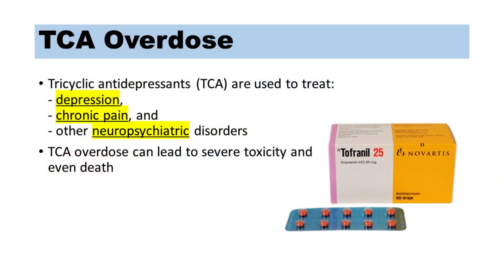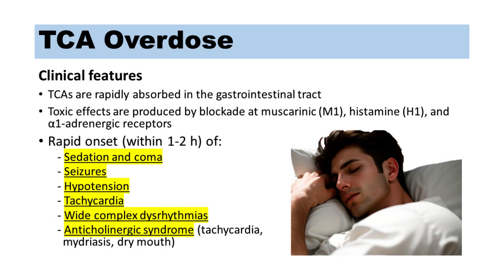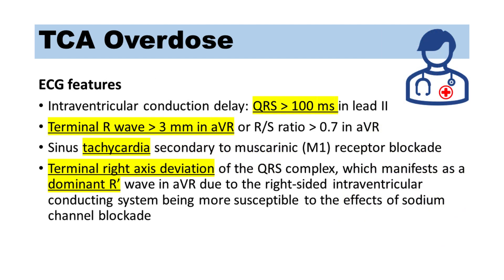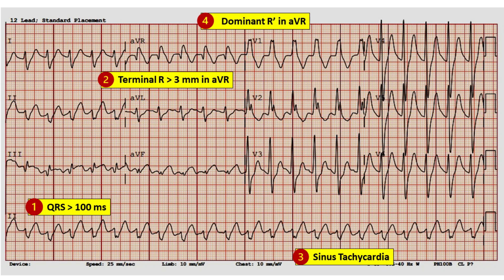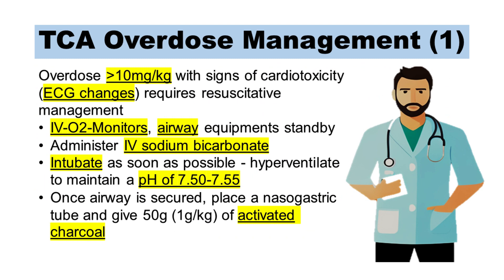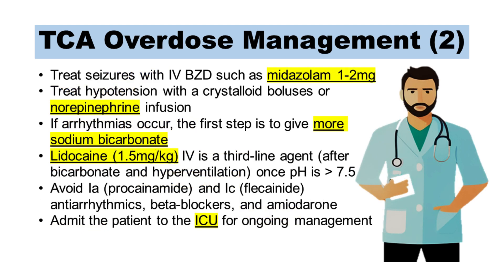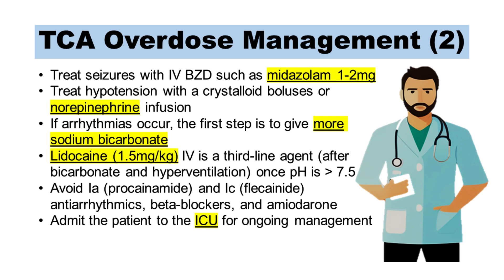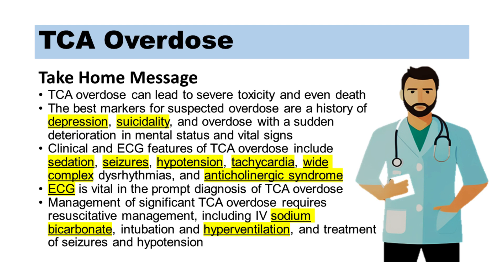TCA Overdose (Tricyclics)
TCA Overdose:
Tricyclic antidepressants (TCAs) are a class of drugs used to treat depression, chronic pain, and other neuropsychiatric disorders.
TCA overdose can lead to severe toxicity and even death.
In this lecture, we will discuss the clinical and ECG features of TCA overdose, as well as its management.
Clinical Features of TCA Overdose:
Symptoms and signs of TCA overdose usually occur within 1-2 hours, which include:
- Sedation and coma
- Seizures
- Hypotension
- Tachycardia
- Wide complex dysrhythmias
- Anticholinergic syndrome (tachycardia, mydriasis, dry mouth)
TCAs are rapidly absorbed in the gastrointestinal tract.
Toxic effects are produced by blockade at muscarinic (M1), histamine (H1), and alpha1-adrenergic receptors.
ECG Features of TCA Overdose:
An ECG is a vital tool in the prompt diagnosis of poisoning with sodium-channel blocking medications such as TCA, which cause CNS and cardiovascular toxicity in overdose in the form of seizures and ventricular dysrhythmias. The most common ECG features of TCA overdose include:
- Intraventricular conduction delay: QRS greater than 100 ms in lead II
- Terminal R wave greater than 3 mm in aVR or R/S ratio greater than 0.7 in aVR
- Sinus tachycardia secondary to muscarinic (M1) receptor blockade
- Terminal right axis deviation of the QRS complex, which manifests as a dominant R’ wave in aVR due to the right-sided intraventricular conducting system being more susceptible to the effects of sodium channel blockade.
The degree of QRS widening on ECG is correlated with adverse events:
- QRS greater than 100 ms is predictive of seizures.
- QRS greater than 160 ms is predictive of ventricular arrhythmias (e.g. VT).
Management of Tricyclic Overdose:
Overdose greater than 10mg/kg with signs of cardiotoxicity (ECG changes) requires resuscitative management:
- Patients need to be managed in a monitored area equipped for airway management.
- Secure IV access, administer oxygen, and attach monitoring equipment.
- Administer IV sodium bicarbonate.
- Intubate as soon as possible and hyperventilate to maintain a pH of 7.50 to 7.55.
- Once the airway is secure, place a nasogastric tube and give 50g (1g/kg) of activated charcoal.
- Treat seizures with IV benzodiazepines (e.g. midazolam 1-2mg)
- Treat hypotension with a crystalloid bolus (10-20 mL/kg). If this is unsuccessful in restoring BP then consider starting vasopressors (e.g. noradrenaline infusion).
- If arrhythmias occur, the first step is to give more sodium bicarbonate. Lidocaine (1.5mg/kg) IV is a third-line agent (after bicarbonate and hyperventilation) once pH is greater than 7.5.
- Avoid Ia (procainamide) and Ic (flecainide) antiarrhythmics, beta-blockers, and amiodarone as they may worsen hypotension and conduction abnormalities.
- Admit the patient to the intensive care unit for ongoing management.
Take home message:
TCA overdose can lead to severe toxicity and even death. The best markers for suspected overdose are a history of depression, suicidality, and overdose with a sudden deterioration in mental status and vital signs. Clinical and ECG features of TCA overdose include sedation, seizures, hypotension, tachycardia, wide complex dysrhythmias, and anticholinergic syndrome. An ECG is a vital tool in the prompt diagnosis of TCA overdose. Management of significant TCA overdose requires resuscitative management, including IV sodium bicarbonate, intubation and hyperventilation, and treatment of seizures and hypotension.